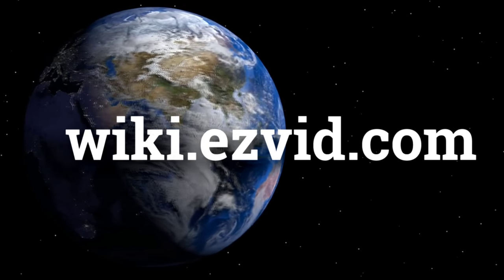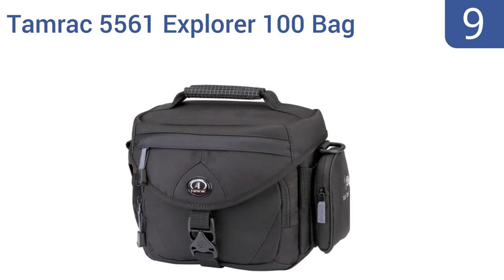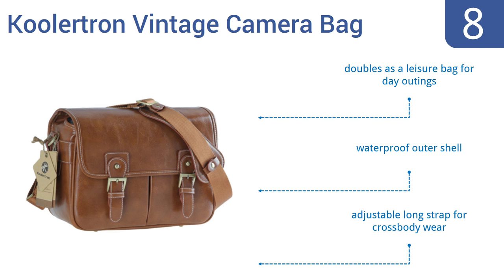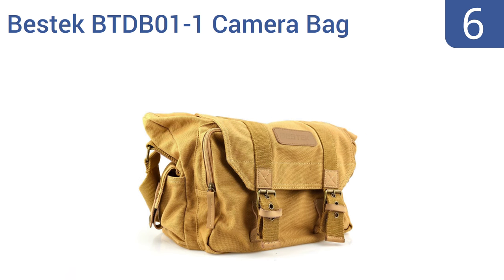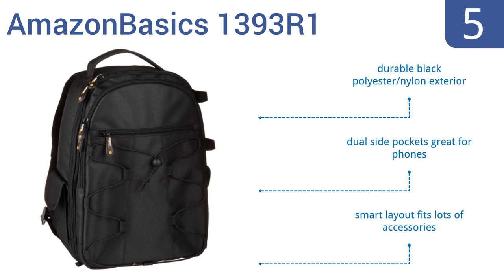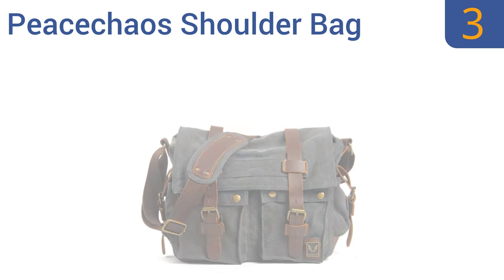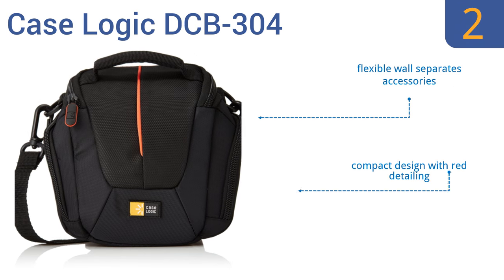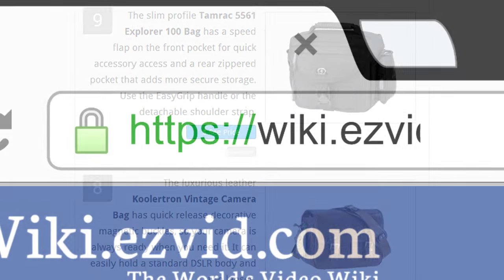10 Best Camera Bags 2016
Camera Bags Reviewed In This Wiki:
Ape Case AC580T
Tamrac 5561 Explorer 100 Bag
Koolertron Vintage Camera Bag
Evecase Messenger
Bestek BTDB01-1 Camera Bag
AmazonBasics 1393R1
Case Logic DCB-309
Peacechaos Shoulder Bag
Case Logic DCB-304
DSLR Evecase Style 8